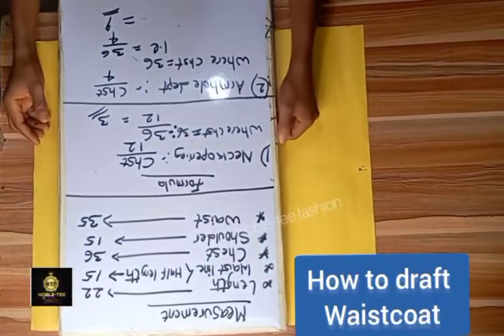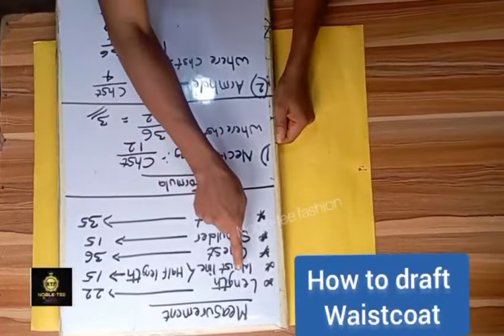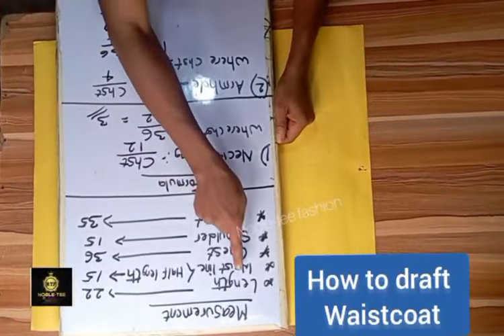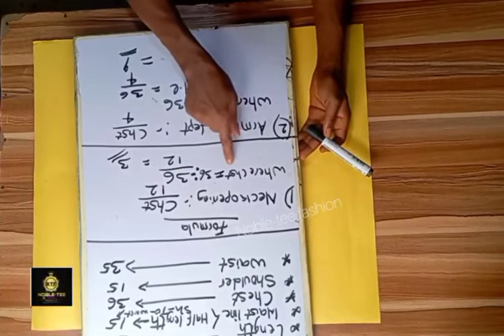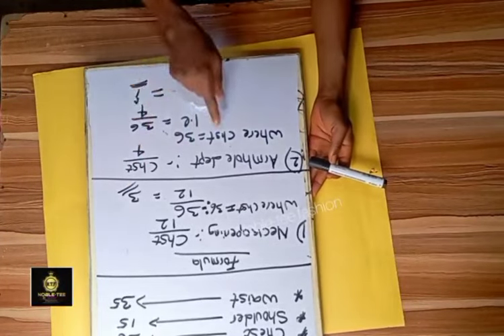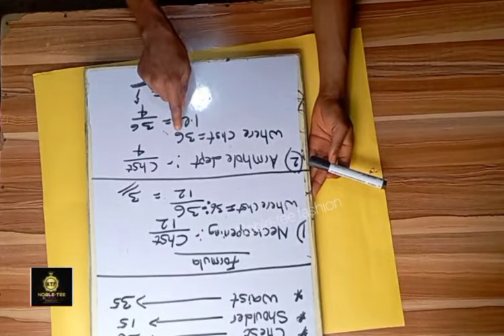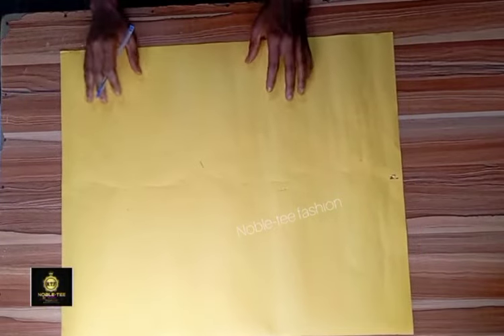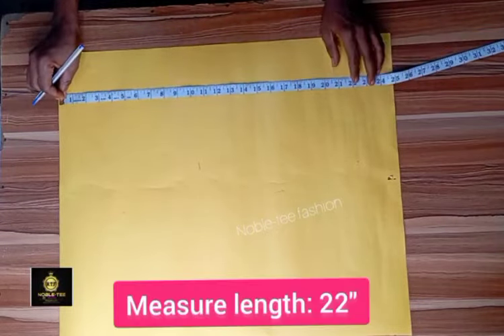How to draft and cut waistcoat /easiest method for beginners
This is a step-by-step guide video how to cut waistcoat.
The video is detailed easy to understand for beginners.

 to join any of my online class

TROUSER
WAISTCOAT
KAFTAN
SUIT

how to stitch shit button and buttonhole

stay blessed till I bring you another wonderful video.